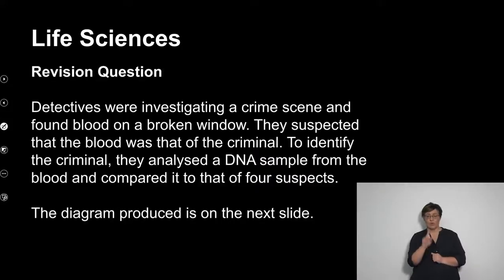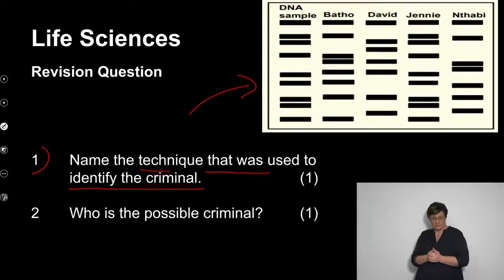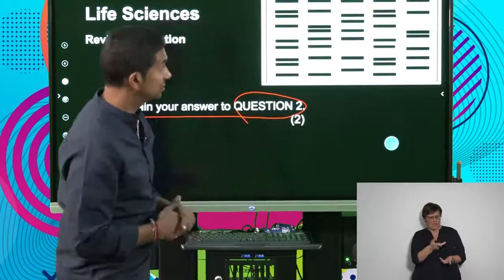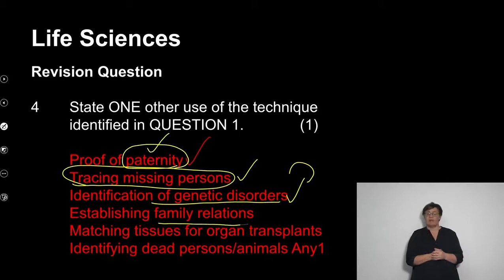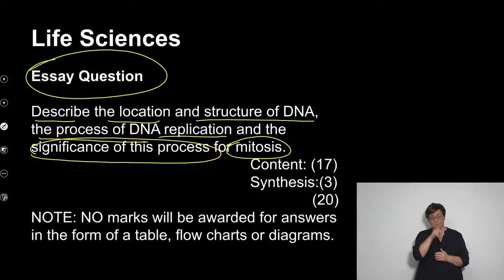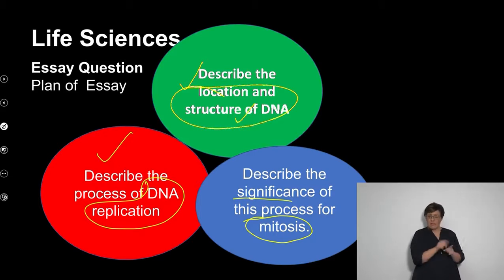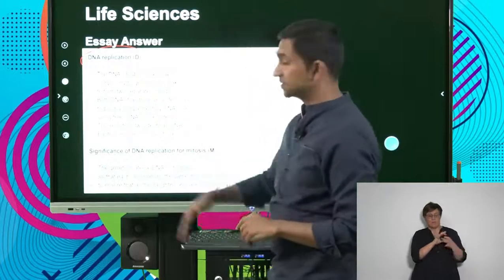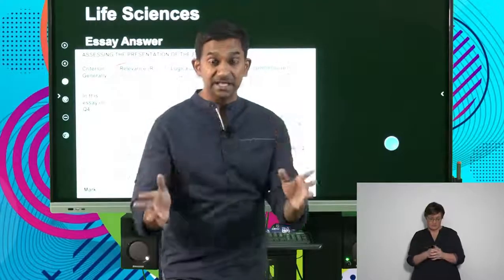Life Sciences Grd 12 Revision The Code Of Life S4